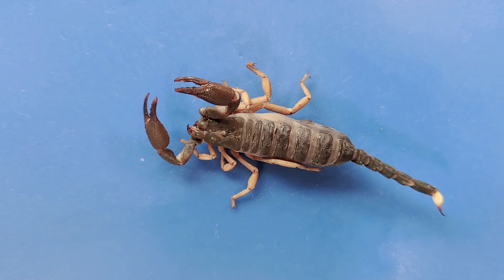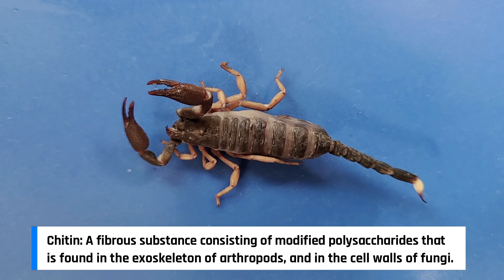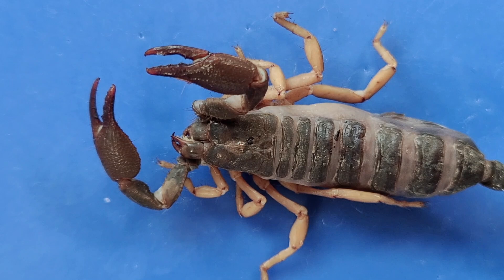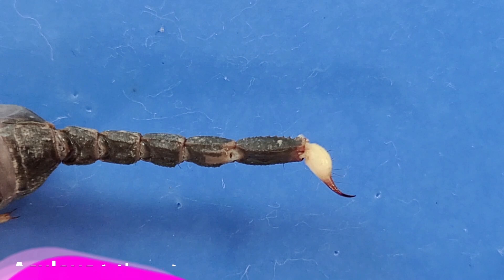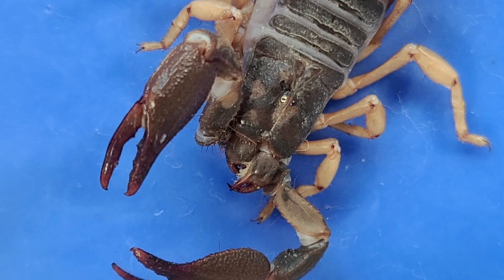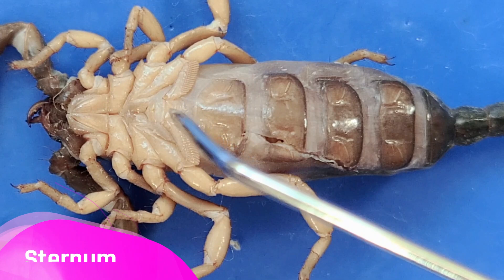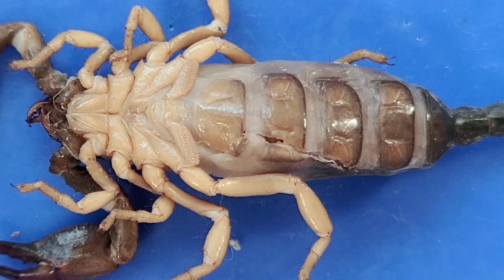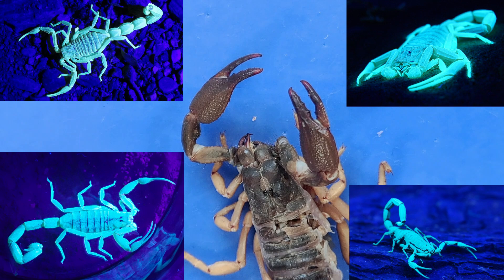Scorpion Dissection || A Scorpion Under Every Stone [EDU]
Did you know that scorpions are arachnids, not insects? Learn how to dissect a scorpion in this video, which also covers its external anatomy and physiology. In this simple dissection of a scorpion, you’ll learn various parts of its anatomy, how sea anemones eat, and why it’s an arachnid, not an insect. Unfortunately, most preserved scorpions are too small to observe the internal structures without a dissecting microscope, so we’ll only cover the external anatomy in this video.

Scorpions are a very interesting animal to examine because they share many characteristics with arachnids, such as eight legs! Also, did you know that scorpions glow under UV light? In this video, you’ll learn general information about scorpions, which will be tied into its anatomical structures.

This dissection lab is for anyone who is curious about scorpion anatomy, wants to cover scorpion anatomy for a zoology course, missed the scorpion dissection during biology class, or just wondered, “Is that an insect?”. The video will teach you how to dissect a scorpion step by step, and review the external and internal anatomy of the scorpion.

In this video, we’ll cover the following structures:
Exoskeleton
Chitin
Tagmata
Head (Cephalothorax)
Abdomen
Pre-abdomen
Post-abdomen
Carapace
Pedipalps
Walking legs
Tail (metasoma)
Telson (venom deposit)
Stinger (aculeus)
Medial eyes
Lateral eyes
Chelicerae
Gnathobases
Sternum
Genital opercula
Pectines
Spiracles

If you want to learn more about scorpion anatomy, here’s a link to a website with more detailed information, as well as diagrams: